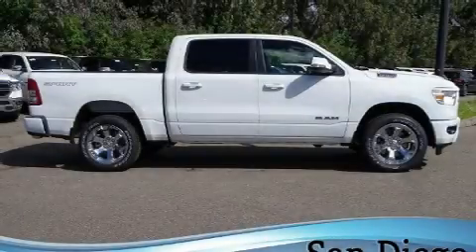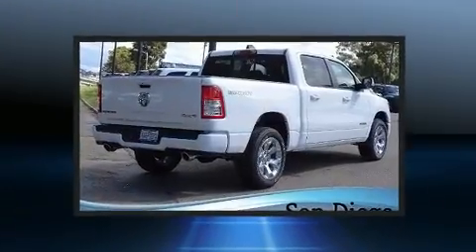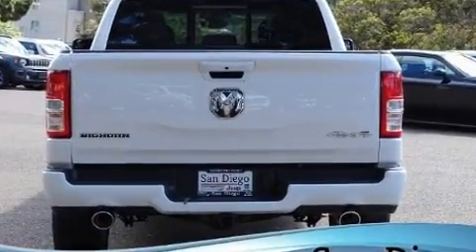2020 Ram 1500 BIG HORN CREW CAB 4X4 5'7 BOX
777 Camino Del Rio South

Take command of the road in the 2020 Ram 1500 This 4 door, 5 passenger truck stands out among competitors in its class! The engine breathes better thanks to a turbocharger, improving both performance and economy. Top features include remote keyless entry, 1-touch window functionality, variably intermittent wipers, a built-in garage door transmitter, a trip computer, a rear step bumper, an automatic dimming rear-view mirror, and a split folding rear seat. Power adjustable pedals allow the driver to optimize his or her driving position, enhancing visibility, comfort and safety. Safety equipment has been integrated throughout, including: dual front impact airbags, front side impact airbags, traction control, brake assist, a panic alarm, and 4 wheel disc brakes with ABS. Various mechanical systems are monitored by electronic stability control, keeping you on your intended path. We have the vehicle you've been searching for at a price you can afford. Stop by our dealership or give us a call for more information.